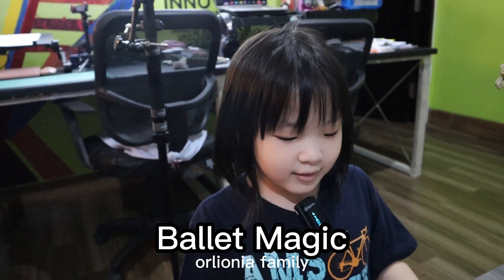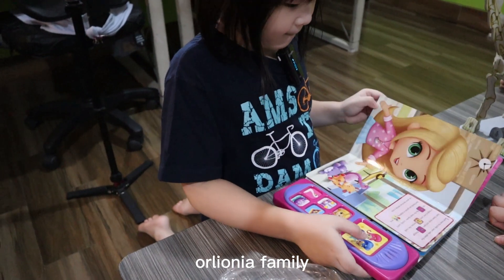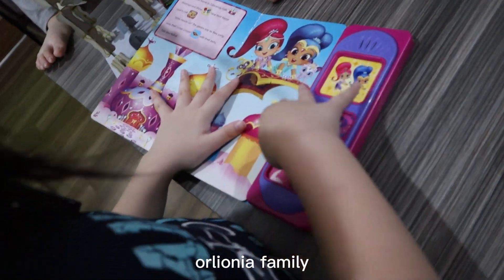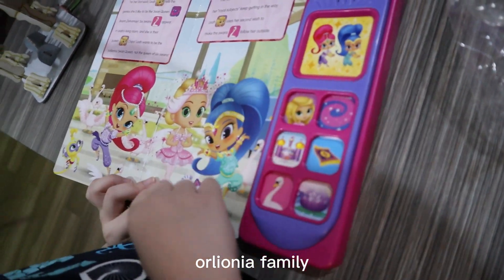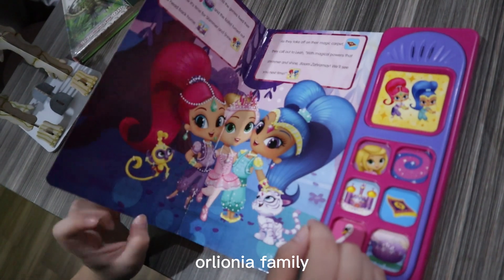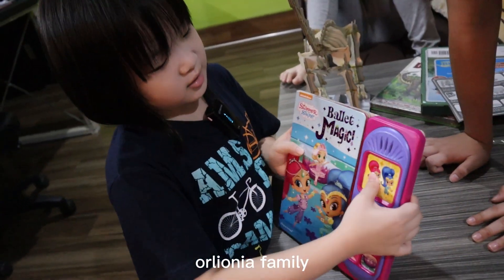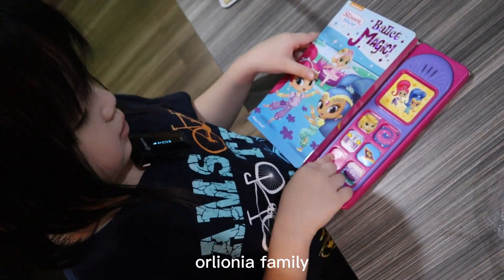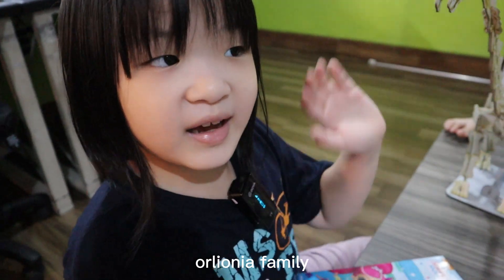buku ajaib dengan banyak suara ballet magic